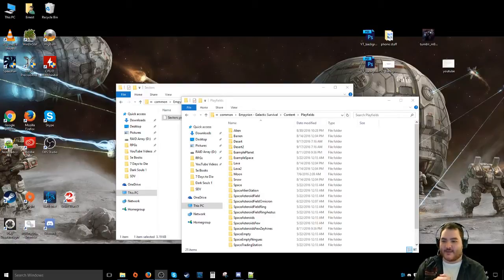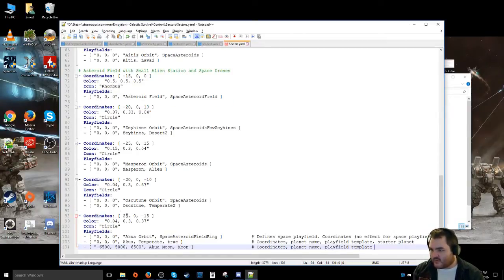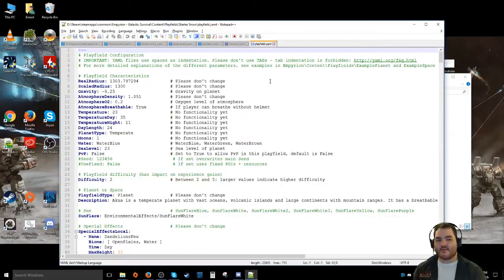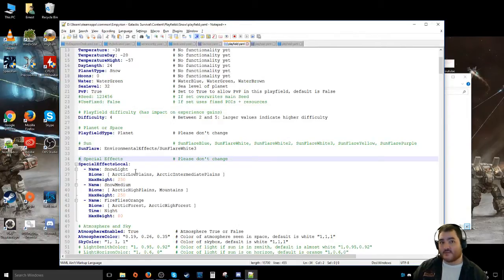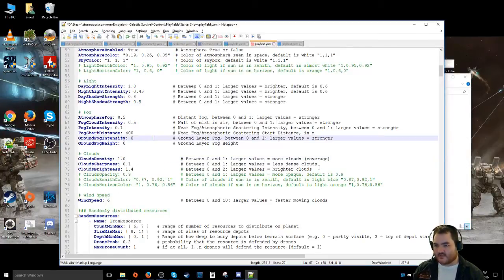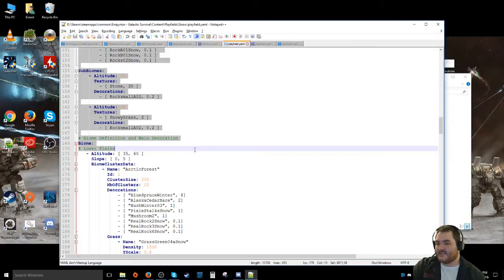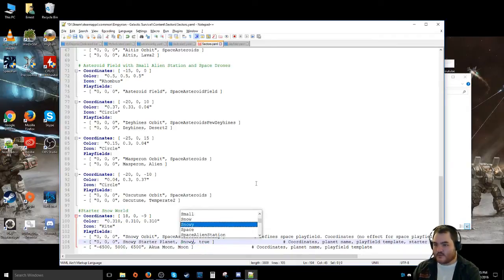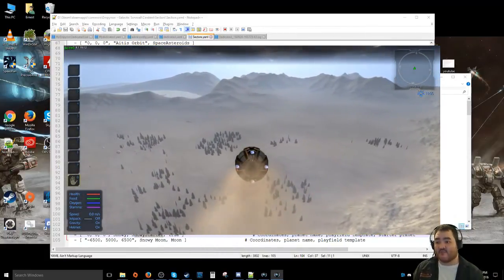Custom planets and solar systems for Empyrion: Galactic Survival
Hey everyone! It's Whipray once again and today we're going over how to create custom solar system entries and custom planets!

The video is just a teency bit long-winded, but there's quite a lot to go over with all of the different settings and such that you can manage.